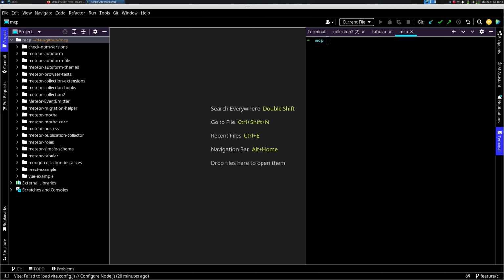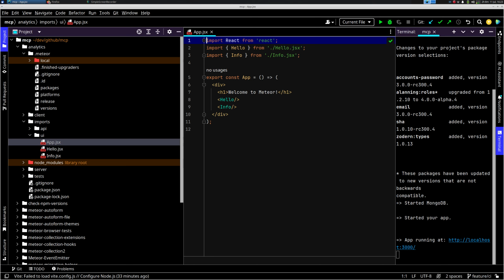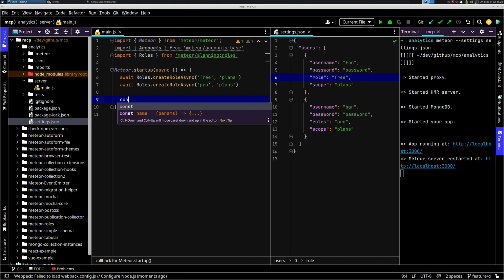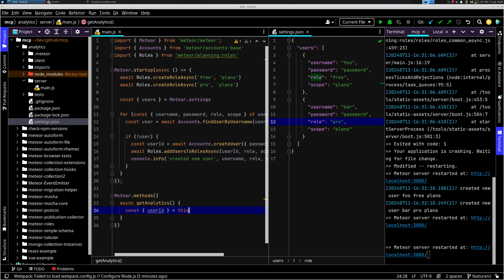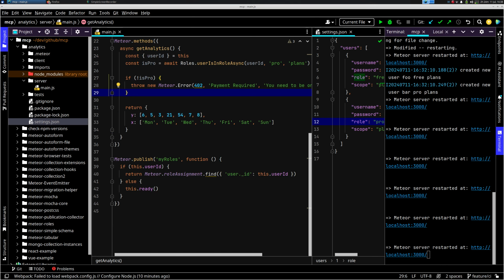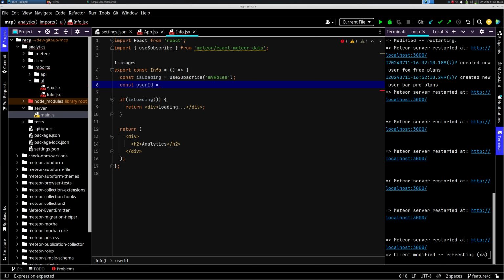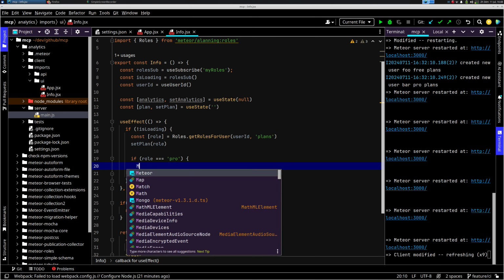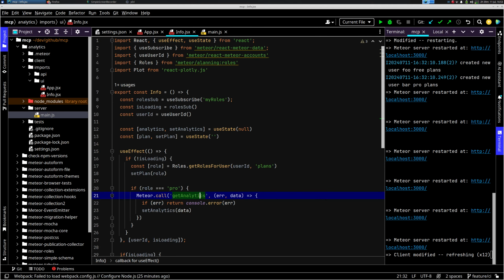MeteorJS Tutorial 2024 - Restrict Content Using Accounts and Roles (zero config)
One great challenge when engineering commercial SaaS or web applications is to properly design restricted content, that only users with a respective paid plan should have access to.
Fortunately, MeteorJS comes with many great features out of the box to help you out! No complex config required! 🤯

In this tutorial we will create a minimal Meteor 3 + React app and use Meteor's accounts in combination with alanning:roles to create a fictional analytics dashboard for "paid" users.

Timestamps:
00:00 - Introduction
00:44 - Create a new MeteorJS 3 + React project
01:44 - Add accounts and roles packages
03:13 - Add Plotly as charts rendering tool
04:03 - Run the app for the first time
04:47 - A quick look into the folder structure
05:51 - Create a Meteor settings file (settings.json) with fixtures data
08:15 - Server: Create examples users and assign them to the roles
13:05 - Database: Fix incomplete user creation using the MongoDB shell
14:15 - Server: create Method endpoint for "pro users only"
18:24 - Server: Publish roles to the current signed-in user
20:42 - Client: remove boilerplate
21:23 - Client: Display a call for login if no user is logged in
23:18 - Client: Login manually using browser console
23:50 - Client: remove boilerplate from Info component
24:10 - Client: subscribe to user's roles
27:18 - Client: call Method if user is on the pro plan
31:31 - Client: render analytics data with plotly
35:35 - Summary / wrapping up and outro